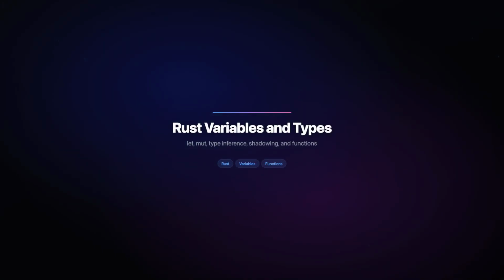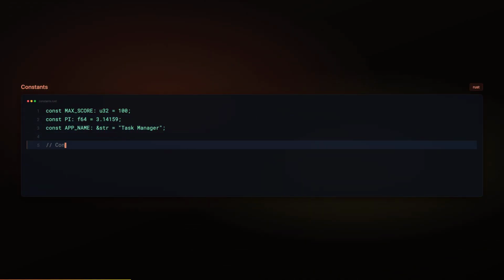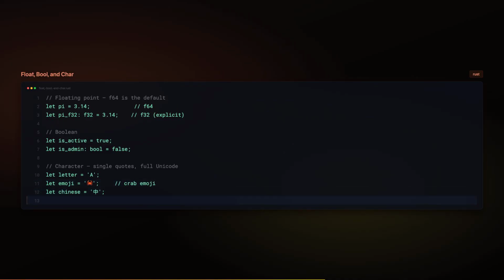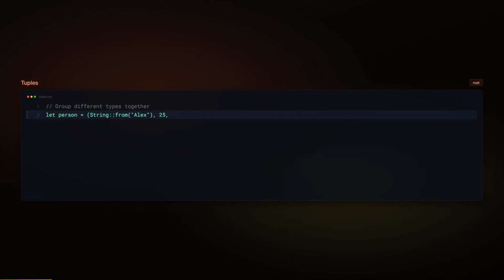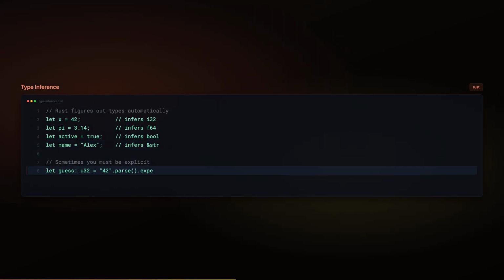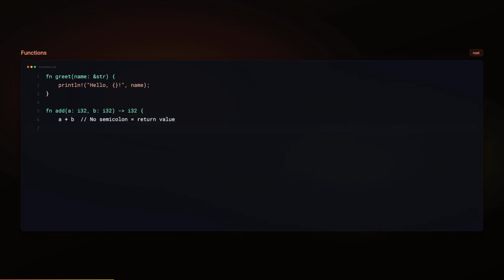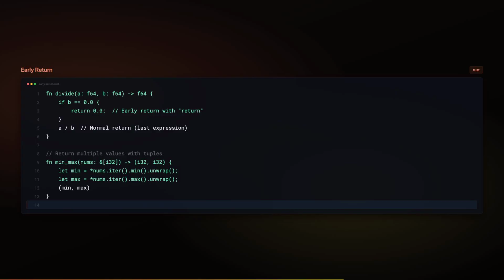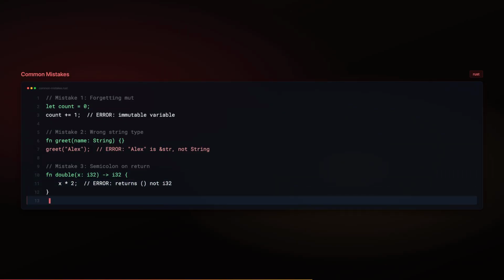Rust Variables & Types: Why Immutable by Default (Complete Guide)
Rust flips the defaults: variables are immutable unless you say otherwise. Here's the full picture — variable types, shadowing, functions, and the common mistakes that confuse everyone coming from Java, JS, or Python.

⏱ Chapters
0:00  Immutable by default — the Rust way
0:25  Mutable variables + constants
0:50  Number types (integers, floats, bool, char)
1:21  The two string types (String vs &str)
1:51  Tuples & arrays
2:21  Type inference + shadowing
2:51  Functions, returns, early return, expressions
3:48  Type conversion + common mistakes

• Why `let` is immutable and when to reach for `mut`
• The difference between `String` and `&str` (and which to use)
• Shadowing — and why it's NOT the same as reassignment
• Expressions vs statements in Rust
• The implicit return that catches Java devs off-guard